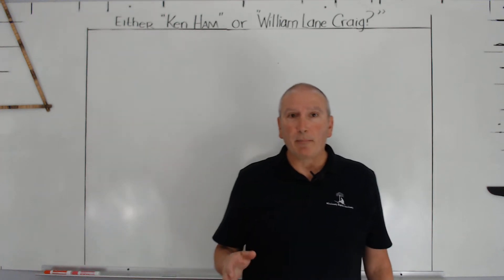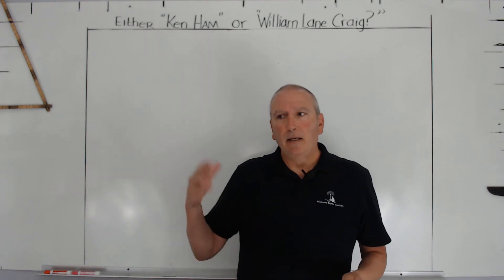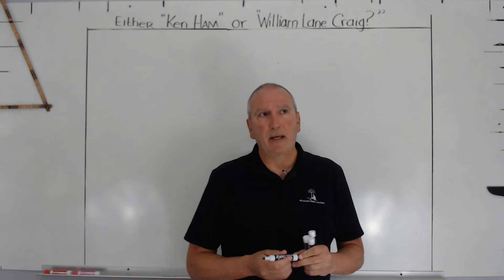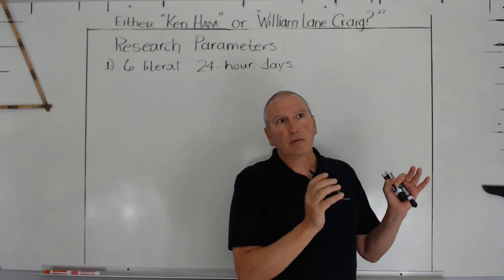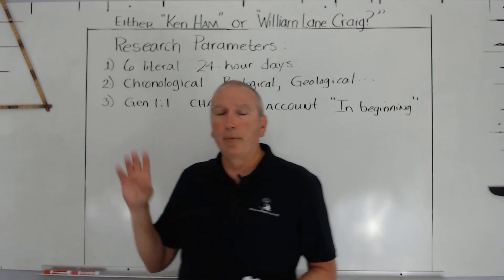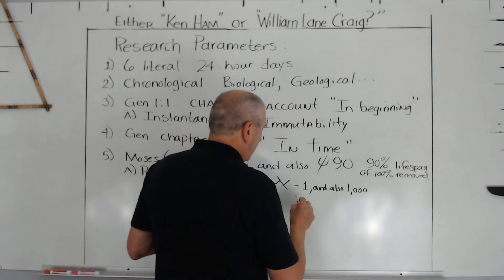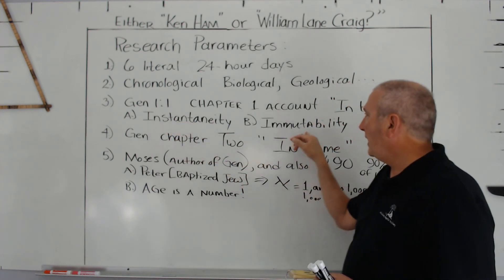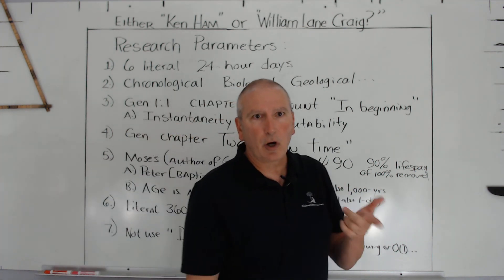Either "Ken Ham," or "Dr. William Lane Craig:" Part 1/2 "Pick a Side," or can we contribute to both?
Follow this link for a PDF of the book, "The Bible Doctrine of Time: Difficult Problems in Creation Solved." Excerpt from Reasonable faith DR. CRAIG: Yes. He accused me of pseudo-intellectual arrogance and mocking God's Word. I think those are very, very serious charges to level against another person, as did Josh, and so he wanted me to respond to those. I differentiated between criticizing a person's view and criticizing a person's character. I certainly think that my views are open game for anyone to criticize, but when it comes to personal attacks on character I think that's a really serious matter because if what he was saying is true I shouldn't be in Christian ministry. As I said, if I believed for a moment that I was arrogant and that God was opposing me as he opposes the proud, I would step back from ministry. On the other hand, I really agreed with Ken Ham in the point that we should never let our affection or respect for another Christian make that person's views immune from criticism. No matter how much we appreciate another person, if that person is guilty of serious doctrinal mistakes then we need to identify, to refute, and if possible to correct those mistakes. So no one's views are immune from criticism.KEVIN HARRIS: I tell you, it's almost a trick question because it puts you in a position to say, “I'm not arrogant! In fact, I'm very humble!”DR. CRAIG: That's what Josh said. [laughter]KEVIN HARRIS: I think the way you answered is the way that all of us did – God help me, and in his grace I don't want to be arrogant. If I find that this is an issue then I need to get out of public ministry until I get it straight.DR. CRAIG: Yes. That's right. Get your spiritual house in order, but arrogant people should not be out in public ministry.KEVIN HARRIS: Ken Ham has responded, not that we want to get into an Internet war with Mr. Ham, but he has responded to that podcast. His response is to encourage his followers to just “Check William Lane Craig by the Scriptures. Check all Christian leaders with what the Bible says.” And he offers four Scriptures by which to check your comments. Really, I think that they deal with the incarnation. Is there an accusation here that you are denying that Christ is omniscient?DR. CRAIG: I think that's right. And that's where the interest in this podcast really lies – not in the debate between Young Earth and Old Earth Creationism, but it's a debate about the incarnation of Jesus and the two natures of Christ. Ham is convinced that I deny Jesus’ omniscience. That would imply if omniscience is an essential property of God (as I believe) that therefore I deny the deity of Christ. So this would indeed be an extremely serious theological error if I were to deny that Jesus is or was omniscient. The basis for his saying this is that when Josh asked me if you could take a time machine and go back to the first century and meet Jesus and ask Jesus, “Is evolution true? Is the theory of evolution true? What would Jesus say?” And my response was that I think he would say, “I don't know what you're talking about. I've never heard of that theory. Explain it to me.” And you would have a conversation. Well, Ham took that to be a denial of divine omniscience and therefore, by implication, I think, of Christ's deity.KEVIN HARRIS: I just got to tell you – props to Josh – but it's a tough question. Asking, “What would Jesus say to me?” You didn't have a lot of time to think about it. That's a hypothetical.DR. CRAIG: He did. He sprang it on me just out of the blue. He did that the last interview we had, too. In that sense maybe he's a good interviewer. He springs questions on the interviewee that come out of left field and force you to think on your feet. I've never liked it when politicians say, “Oh, that's a hypothetical” and therefore refuse to answer because hypothetical questions are good questions. Those are important sorts of issues. And so I took the question at face value – if you could go back in time and talk to Jesus, what would he say if you asked him is the theory of evolution true? I feel very confident in my answer that Jesus would say, “I've never heard of that. What are you talking about?”KEVIN HARRIS: Josh owes you a couple of steak dinners for asking those questions. [laughter] Let's jump quickly to the second question that Josh asked you. And that is, “If you could go to heaven right now, or the new heaven and new Earth, and ask Jesus, ‘Is biological evolution true?’ what would he say?”DR. CRAIG: Now, see, that's a very different question because the first question has to do with what limitations did Jesus experience during what theologians call his state of humiliation. That is to say, from his conception through his burial Jesus took...